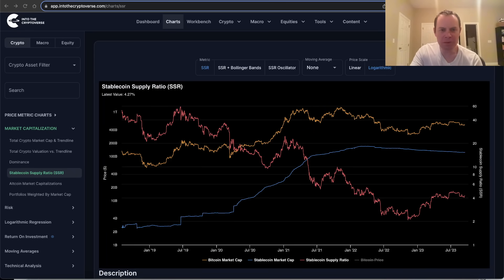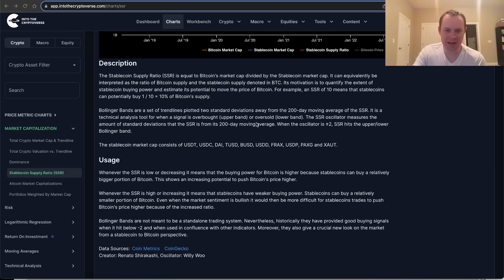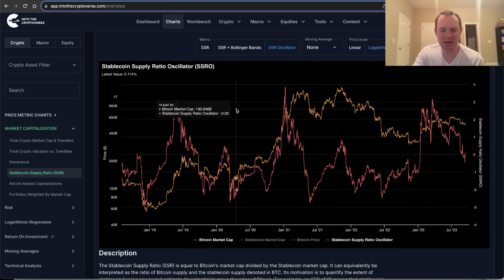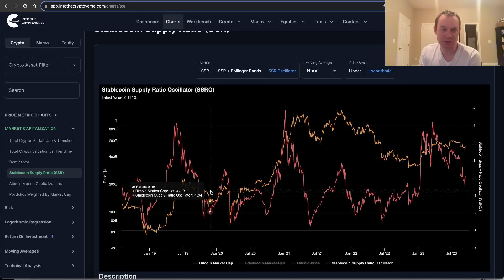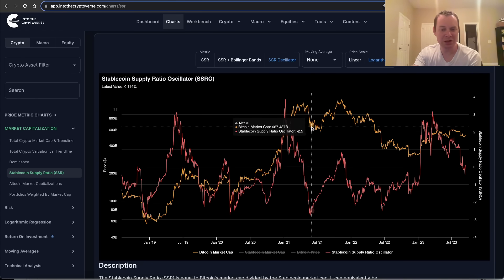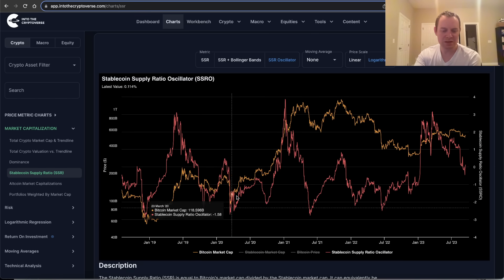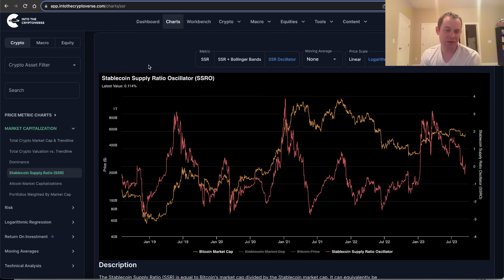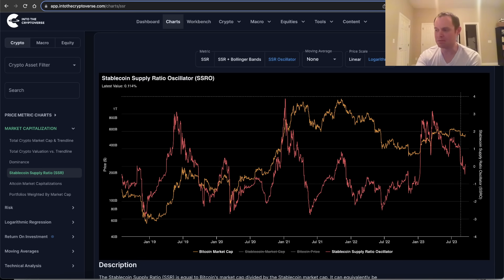Bitcoin: Stablecoin Supply Ratio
The Stablecoin Supply Ratio (SSR) is equal to Bitcoin's market cap divided by the Stablecoin market cap. It can equivalently be interpreted as the ratio of Bitcoin supply and the stablecoin supply denoted in BTC. Its motivation is to quantify the extent of stablecoin buying power and estimate its potential to move the price of Bitcoin. For example, an SSR of 10 means that stablecoins can potentially buy 1 / 10 = 10% of Bitcoin's supply.

Bollinger Bands are a set of trendlines plotted two standard deviations away from the 200-day moving average of the SSR. It is a technical analysis tool for when a signal is overbought (upper band) or oversold (lower band). The SSR oscillator measures the amount of standard deviations that the SSR is from its 200-day moving average. When the oscillator is ±2, SSR hits the upper/lower Bollinger band.

The stablecoin market cap consists of USDT, USDC, DAI, BUSD, TUSD, FRAX, USDP, USDD, GUSD and PAXG.